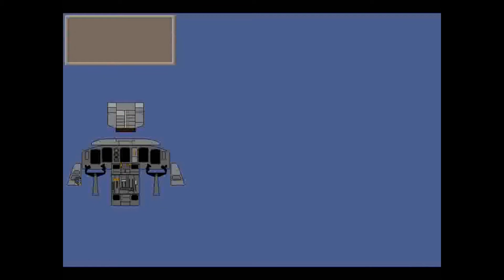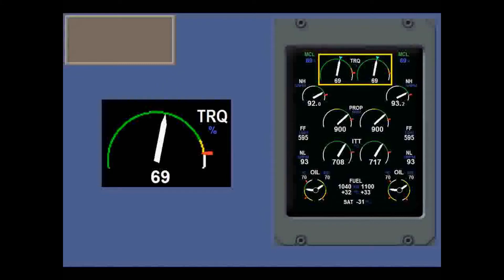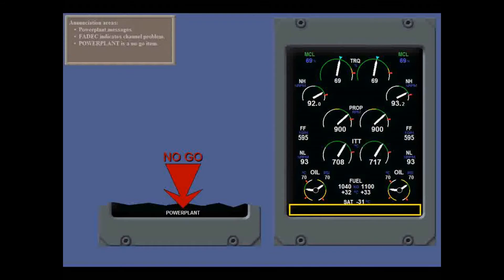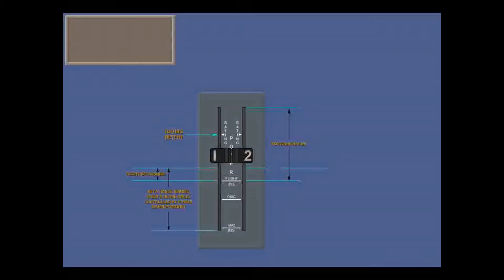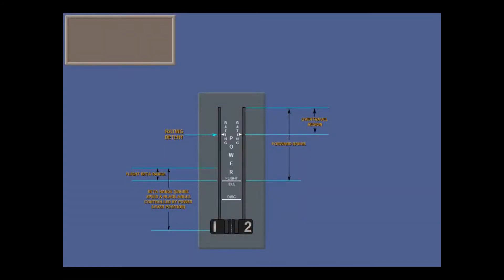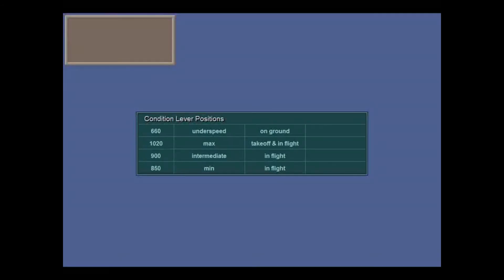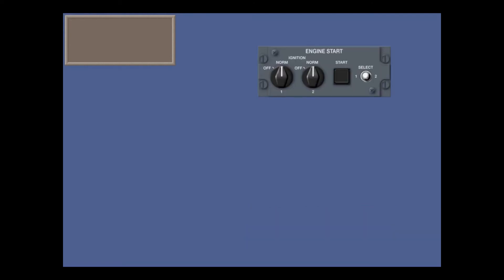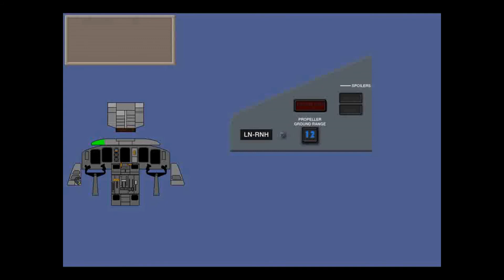DASH8-400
53 INFORMATION GENERAL:POWER PLANT CONTROL & OVERVIEW